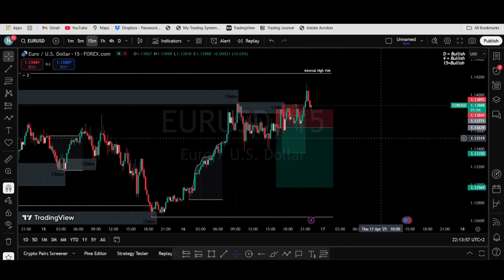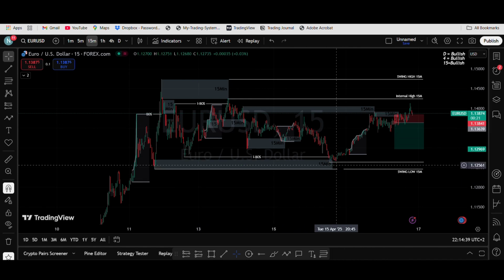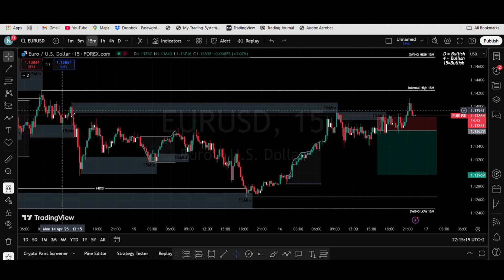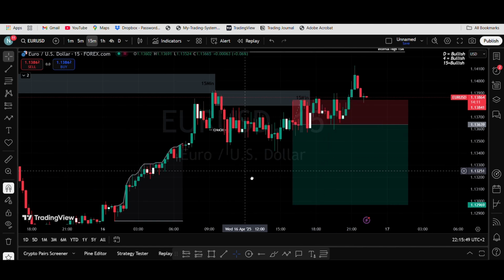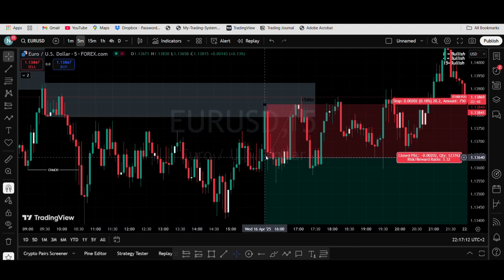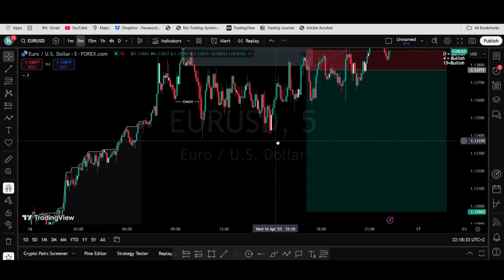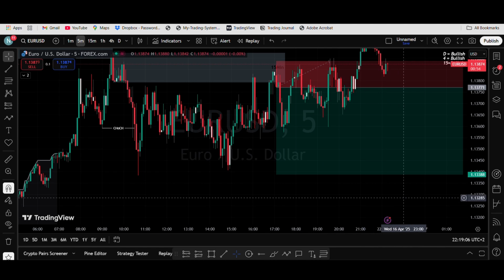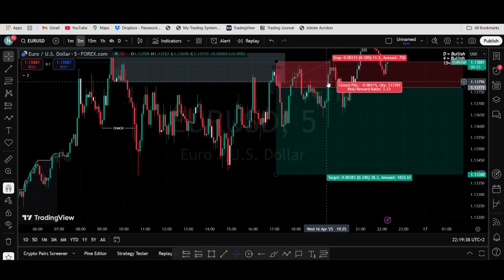Trade recap 16 04